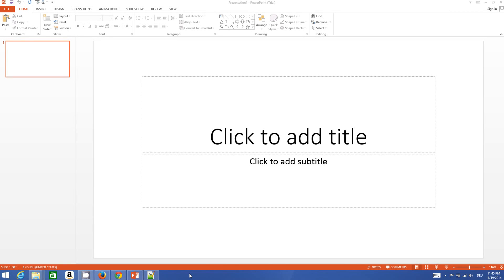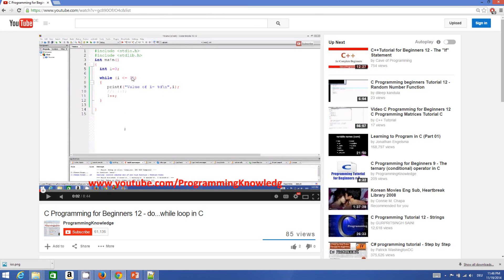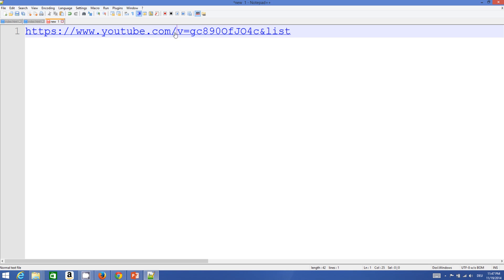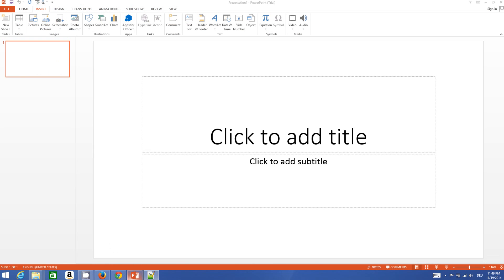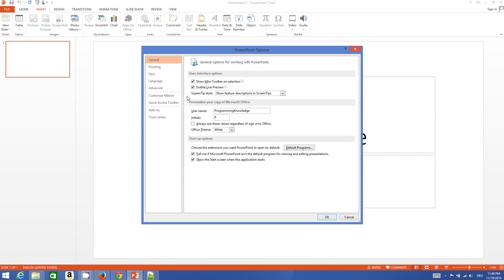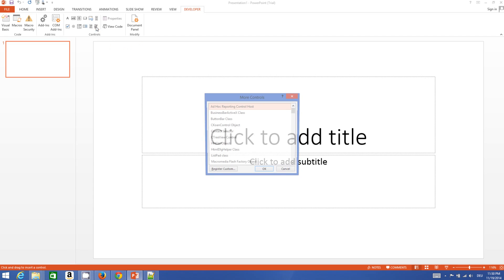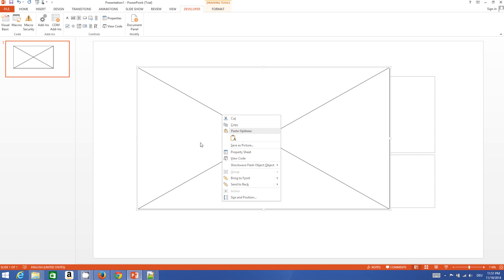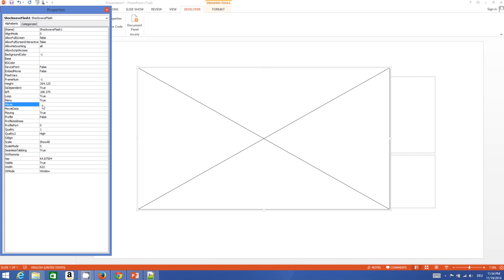How To Embed a YouTube Video into a PowerPoint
Embedding YouTube video into PowerPoint 2013
Embed YouTube Flash Videos in Your PowerPoint
Embed Youtube video in Powerpoint
How To... Embed a YouTube Video into a PowerPoint 2010
How to Embed YouTube Video in PowerPoint 2013 .
Embed Youtube video in Powerpoint 2010
how do i insert a youtube video into a powerpoint presentation
how to put a youtube video in a powerpoint presentation
how to link a youtube video to a powerpoint presentation